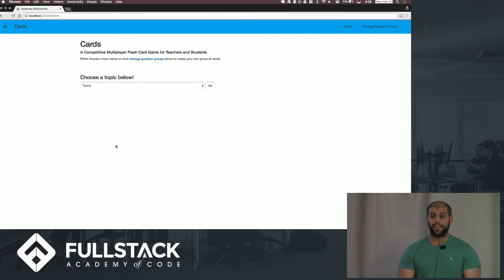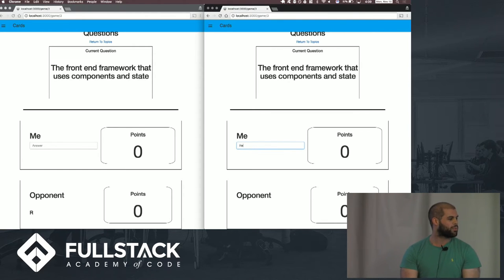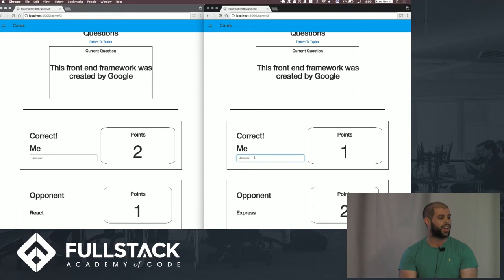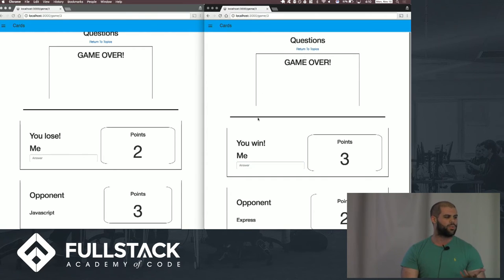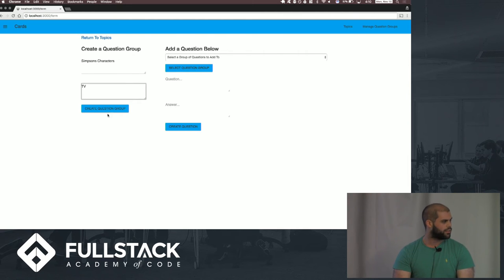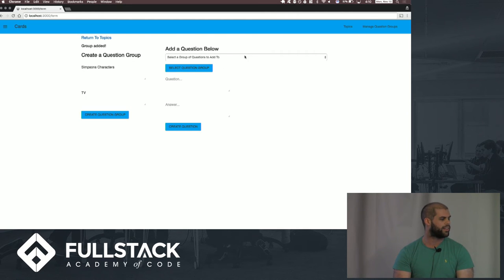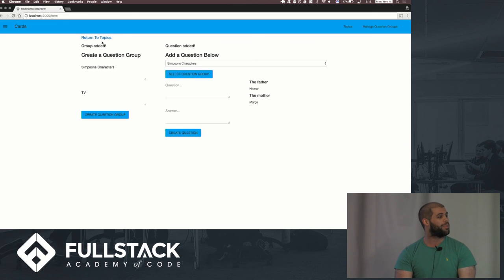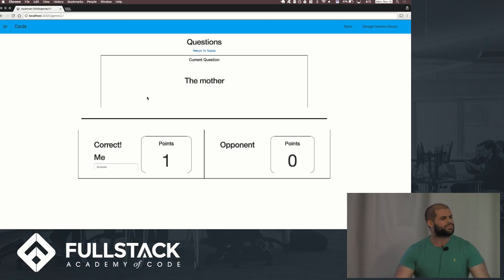Cards: A Multiplayer Flashcard Game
This Stackathon project is a working prototype for a multiplayer flashcard game written with React with Redux on the front end and Express and Sequelize on the back end. The real time communication between players is done using Socket.io.

This game is intended to be used by teachers to encourage healthy competition between students during studying. The app will eventually be able to track full classes and student win-loss records, encouraging students to study in order to improve their ranking.